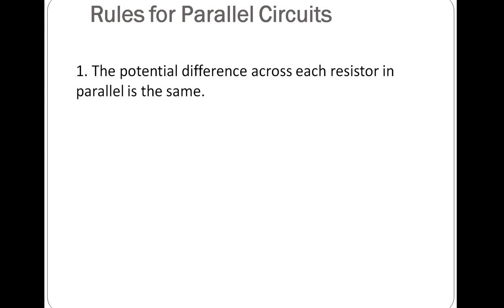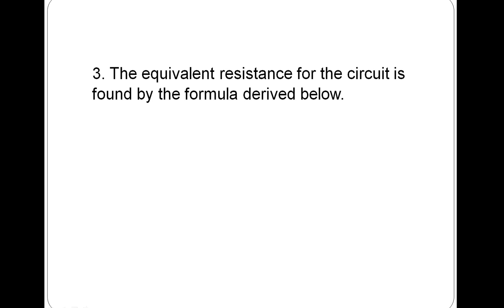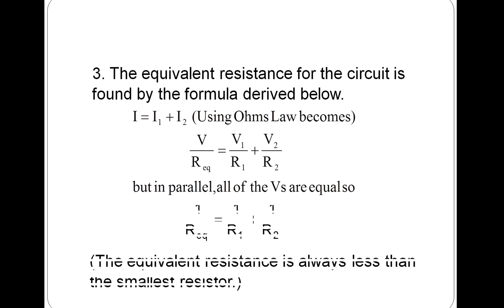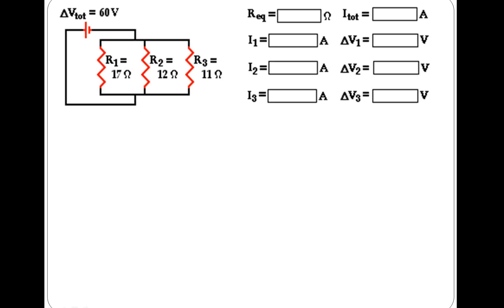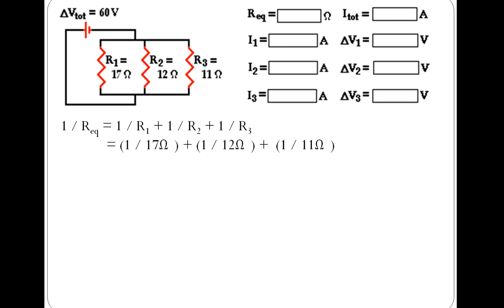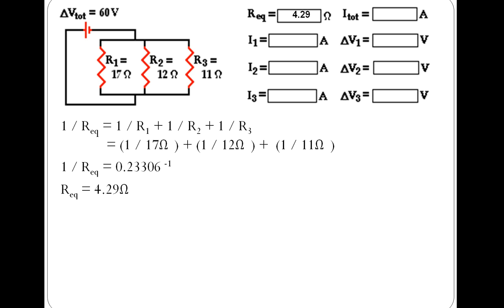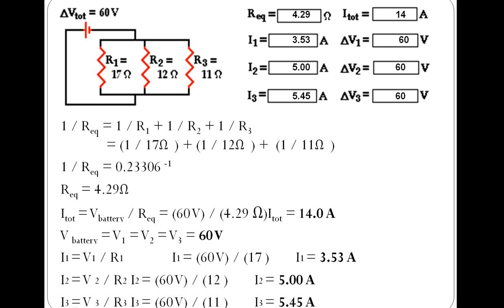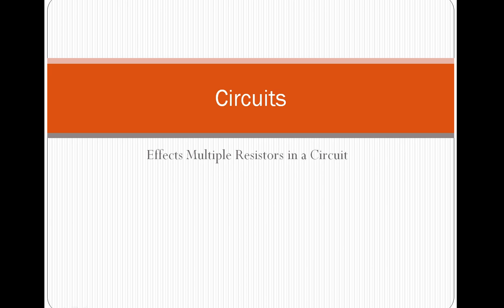Unit 14 Part 6 Parallel Circuits